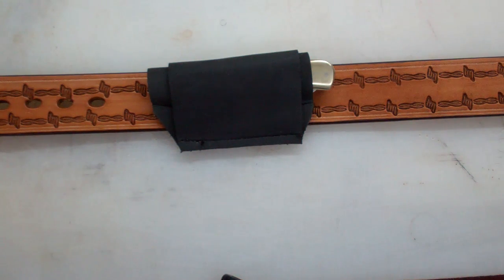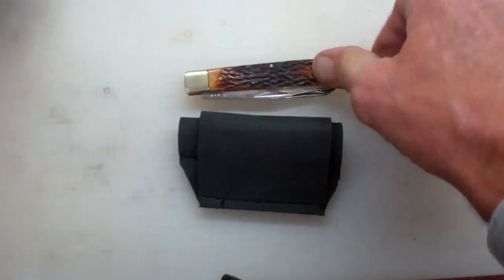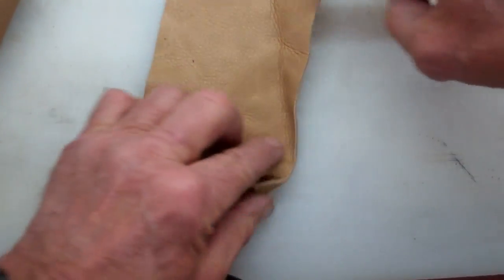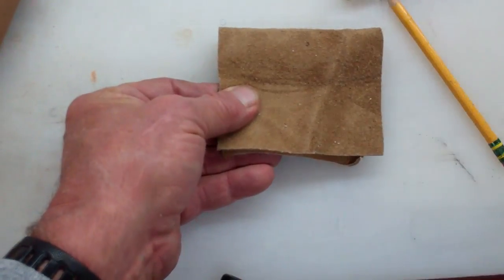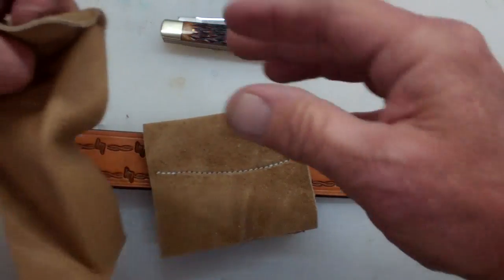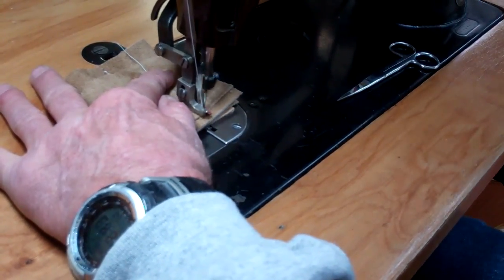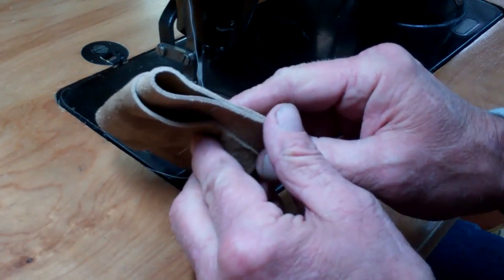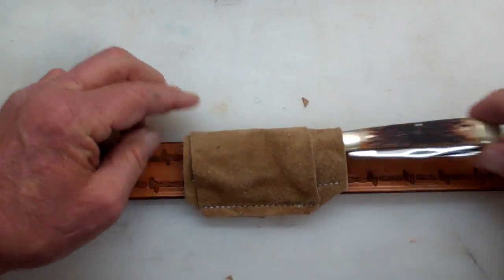Making a simple belt pocket knife sheath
This is a little project for making a sheath for your pocket knife to wear on your belt for easy access. You can make it out of any material and dress it up  with stamping or spots.